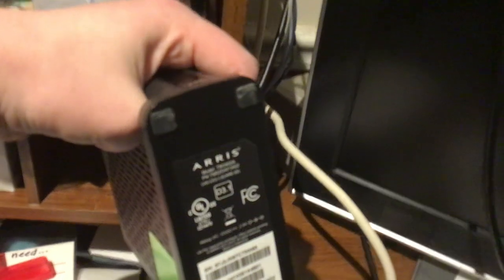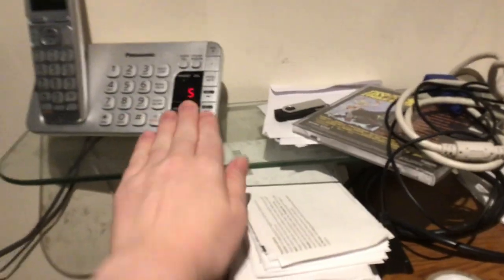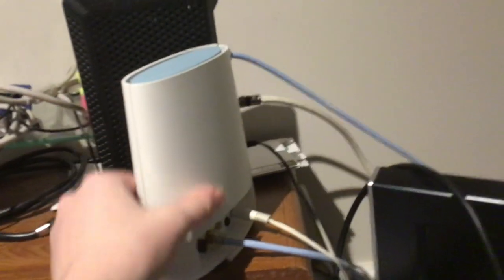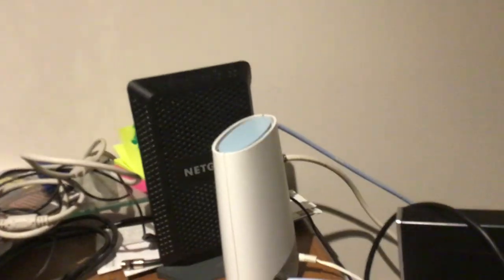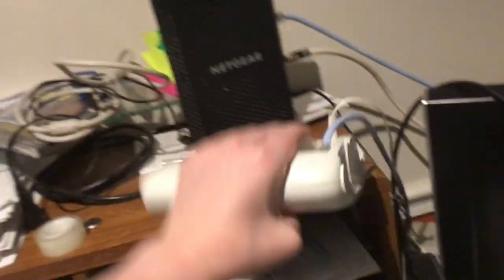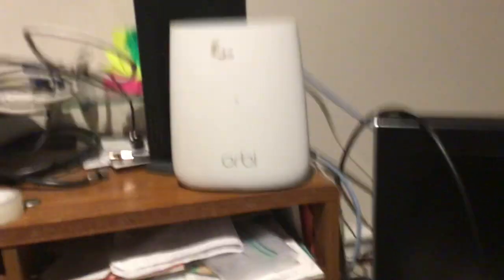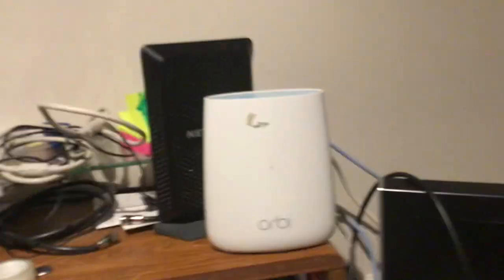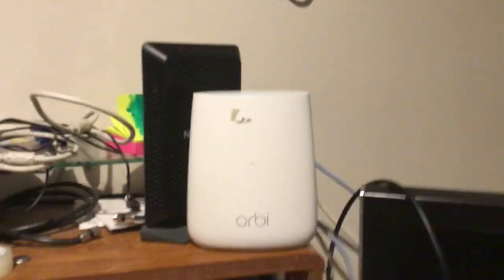Home Network Update 10/8/21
An update to our home network setup, as well as some consumer advice
New phone modem is an Arris TM402A. I do mention CommScope in this video, as Arris is owned by CommScope. CommScope makes great Ethernet cables, structured cabling, and more. Check them out: commscope.com
This is not sponsored, this is just a recommendation from me.
Timestamps
0:00 - New Phone Modem
0:47 - Discussing issues with our Orbi Router